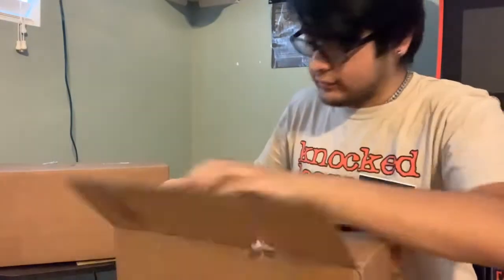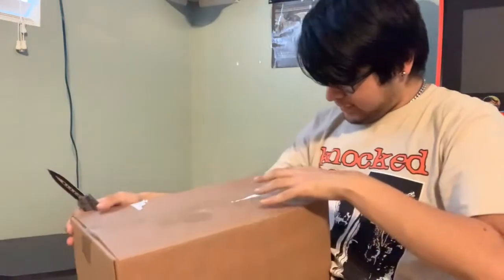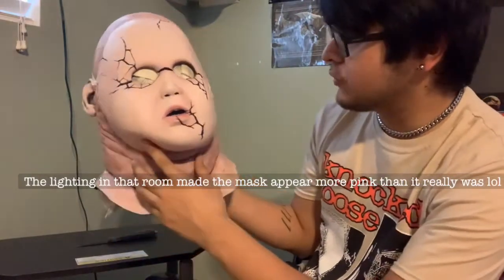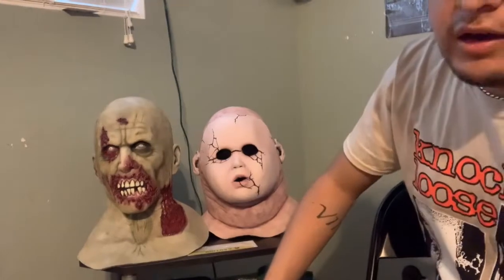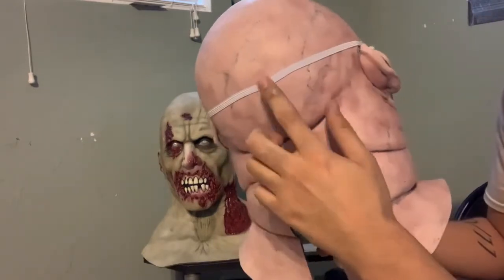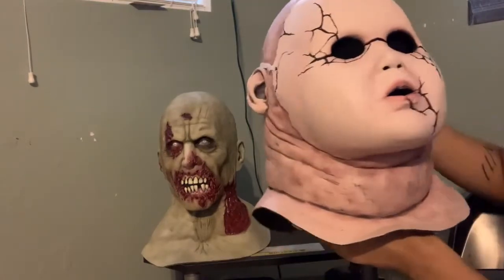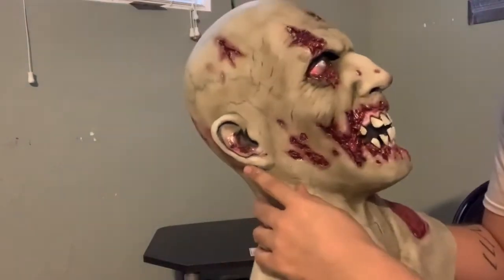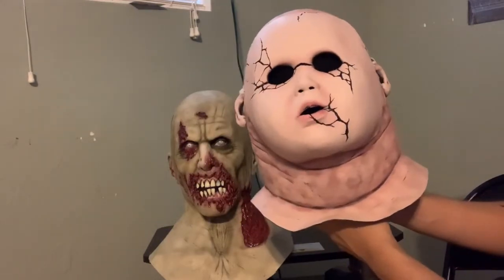Death Studios Dead As Hell and Babyface mask reviews